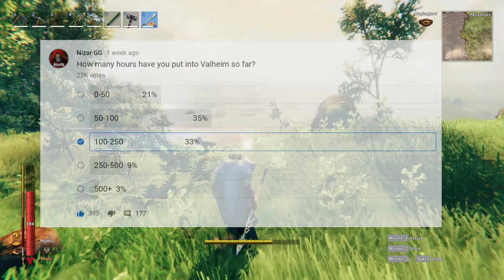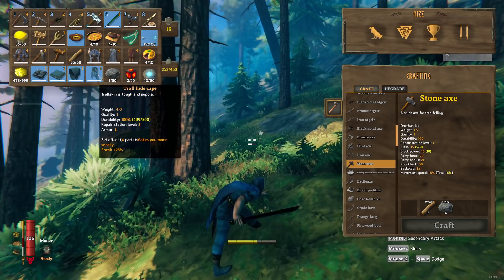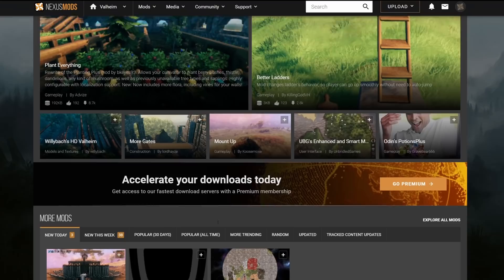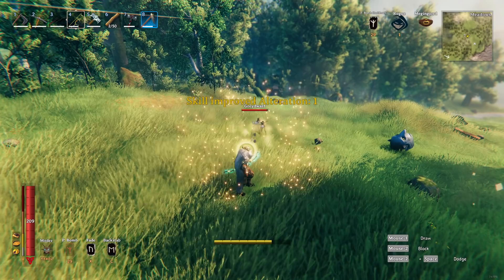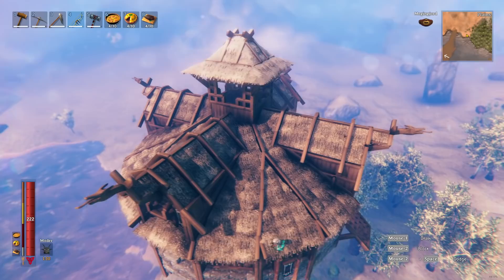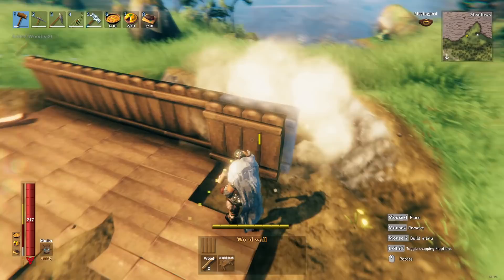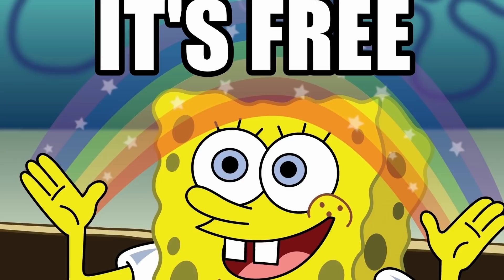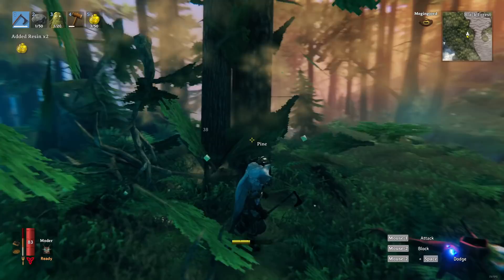10 MAIN Changes You Want To Make For A New Valheim Playthrough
This video shows you 10 amazing changes you should definitely try out for a new Valheim world / playthrough. This way you'll have even more fun than the first time around in Valheim! Unlike my 'mistakes in you need to stop making in Valheim' series, this focuses on changes you should in fact make.  The changes are related to building, combat, armor, exploring in Valheim but also just general changes for the overall gameplay in Valheim. Let me know what you think and if you have done some of these things already in Valheim yourself. Enjoy!

CLARIFICATION REGARDING THE BODY RECOVERY SQUAD:
If you need help getting your stuff back? Here’s a link to Body Recovery Squad’s Discord
If you’re interested in becoming an Operator you can find their applications there as well. However, keep in mind that only the best of the best get accepted! Skål!